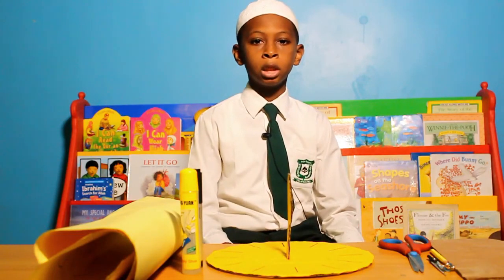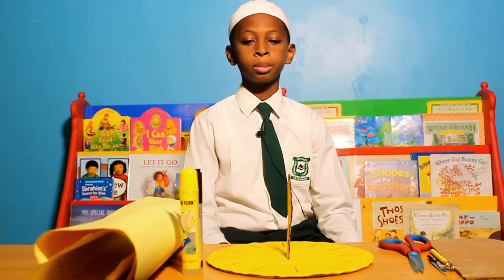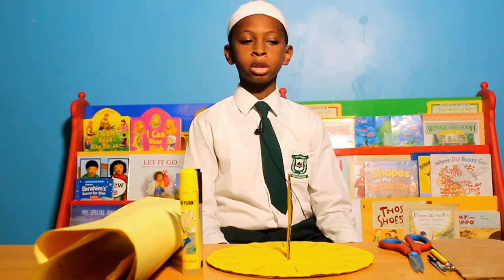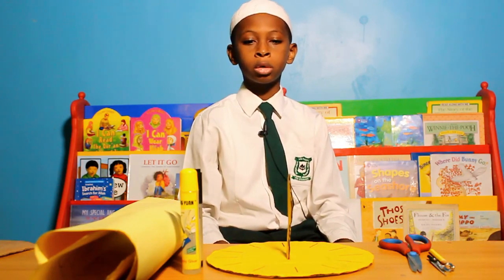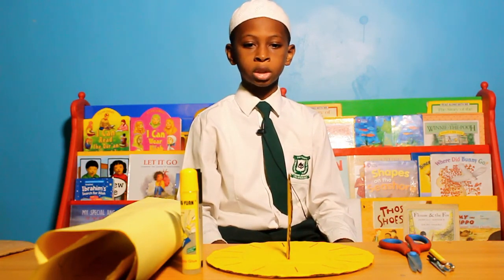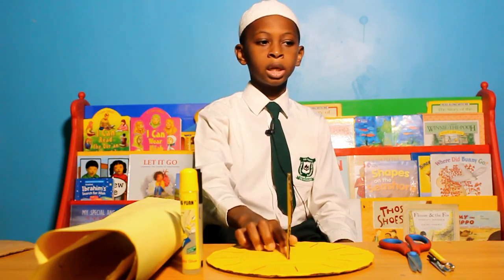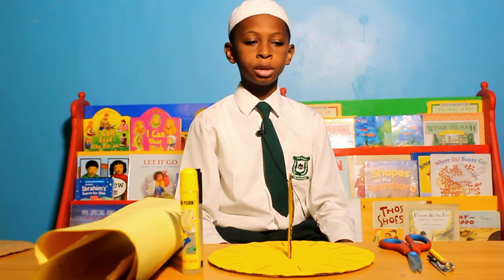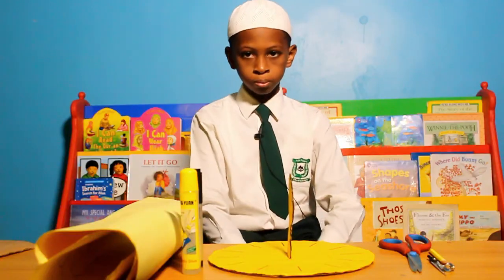How to make a Sundial - Grade 5 scholar enlightens us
Grade 5 scholar enlightens us on how to make a Sundial and the functions of a Sundial in determining time.